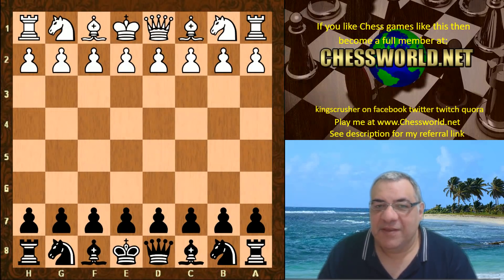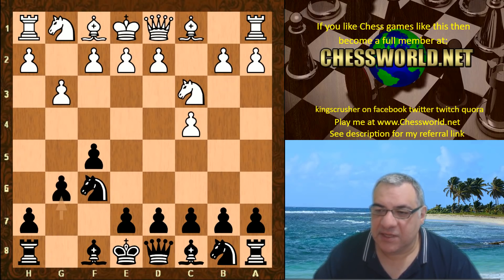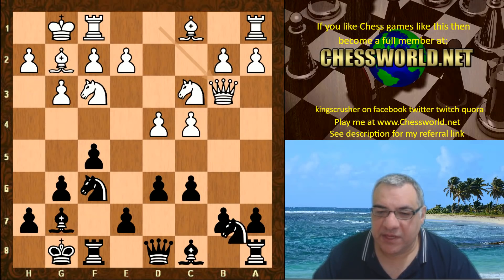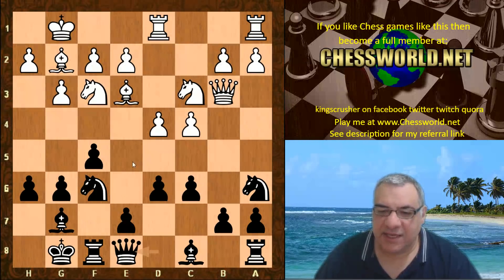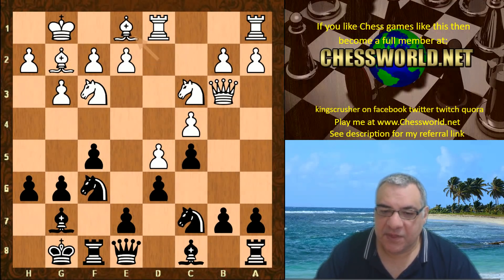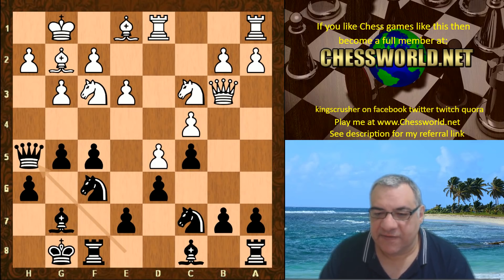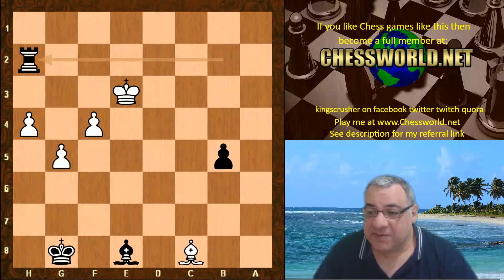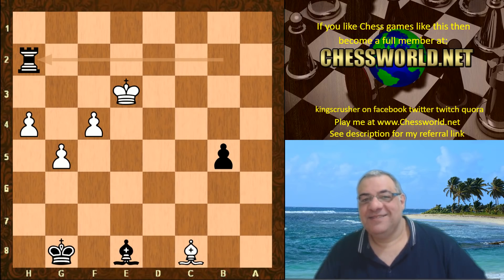Leela plays a beautifully fluent Leningrad Dutch making it look comfortably easy | TCEC 14 Div 1